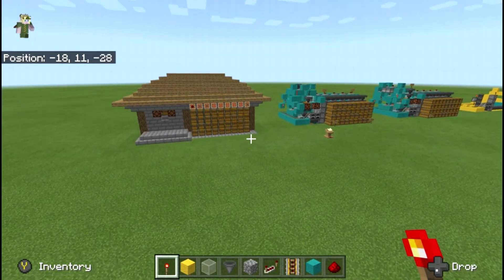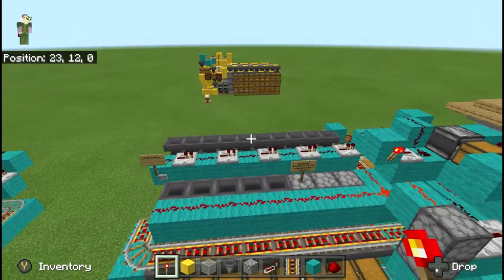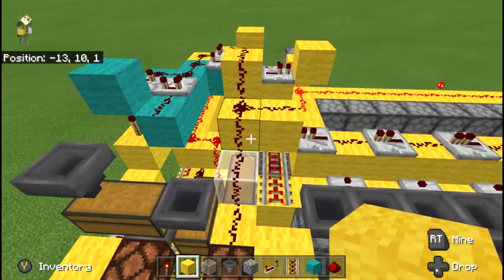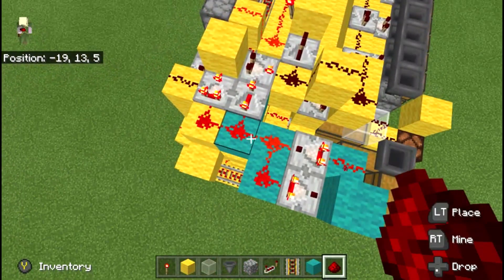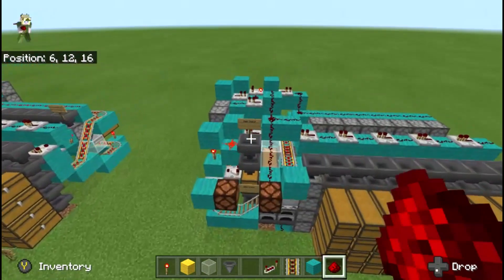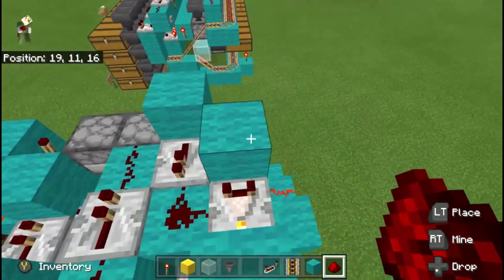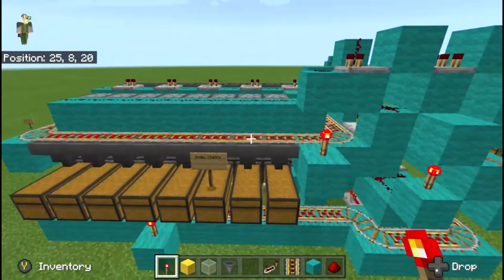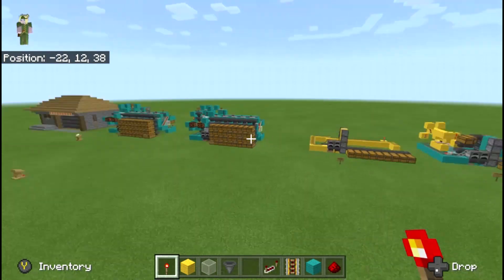Minecraft Bedrock Multi - Item Sorter / Categorizer Final V.Auto Updates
Alternate circuit designs for the sorter that remove the need for a game loading switch and reset switch.